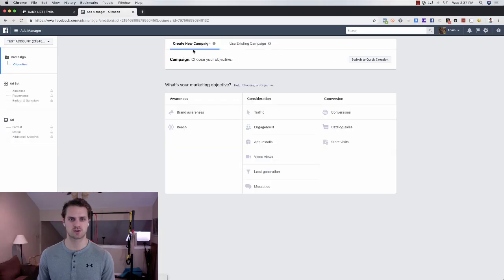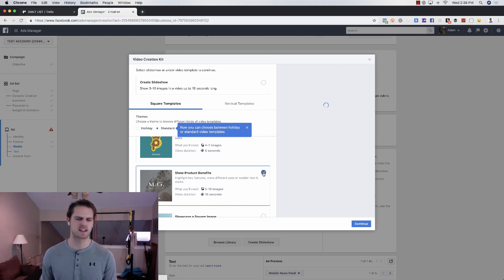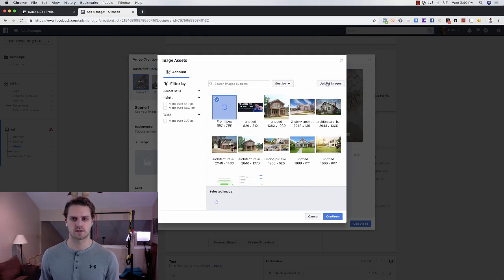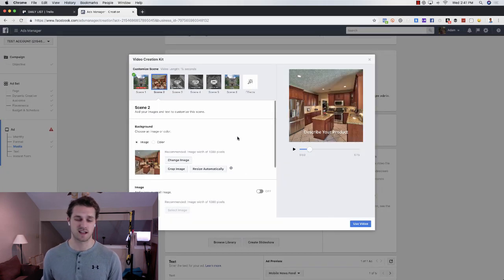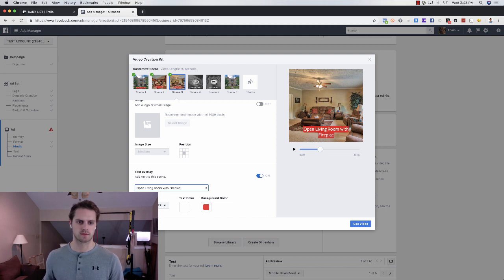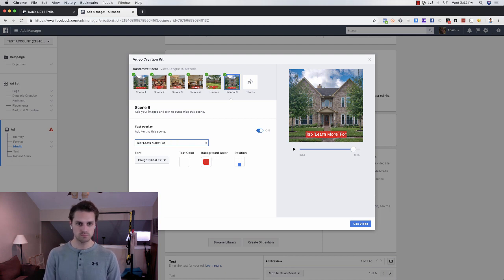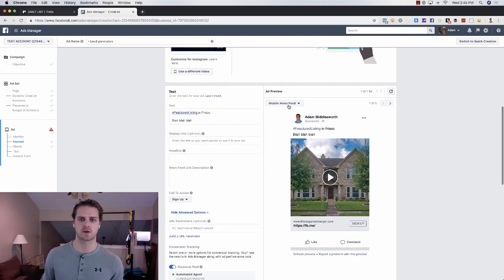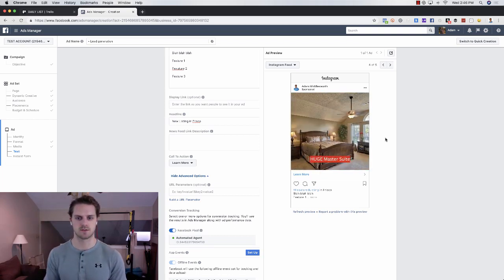How to Create Facebook Slideshow Video Ad for Facebook and Instagram Story Ads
How to Create Facebook Slideshow Ad for Facebook and Instagram Story Ads

In today's video, I walk you through how to create a slideshow for your Facebook and Instagram ads. I show you exactly how to create slides, transitions, and adding copy to your slideshow. These slideshows created within Facebook are perfect for using on Facebook and Instagram newsfeed as well as Facebook and Instagram Stories.

This is a new strategy we're using for real estate agents in 2019.